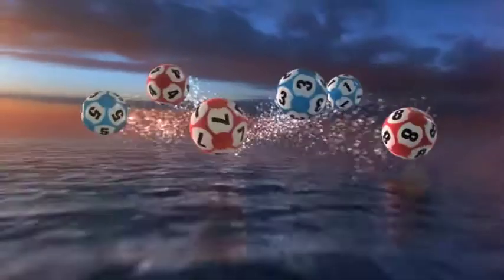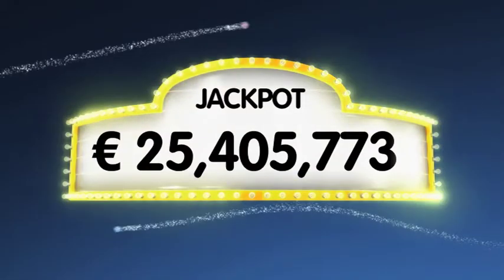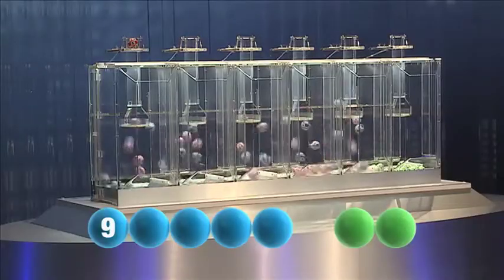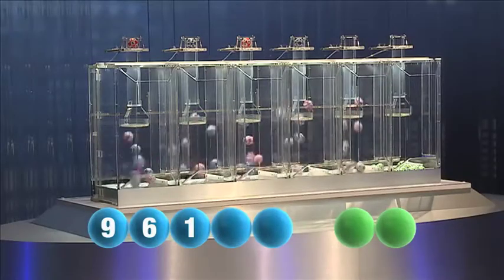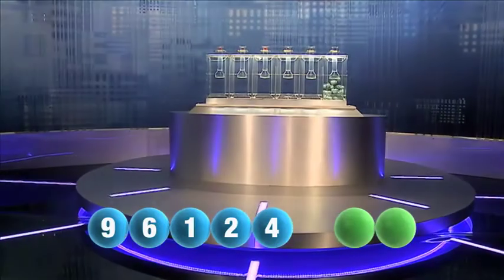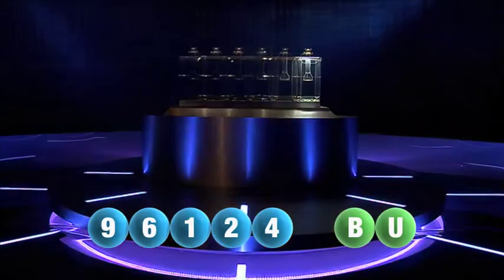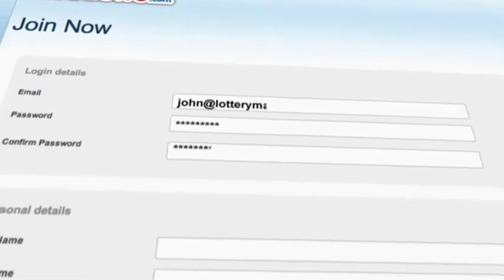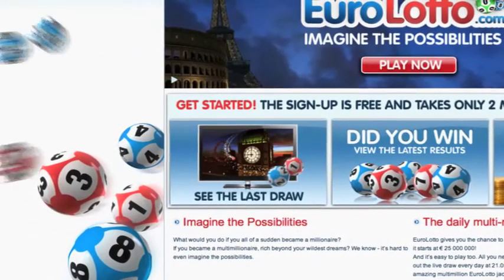EuroLotto draw 30.03.2012